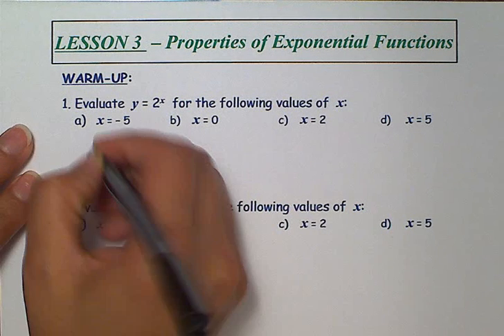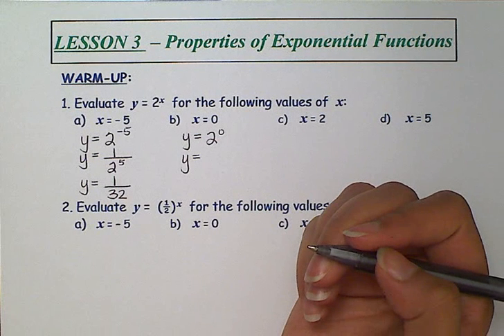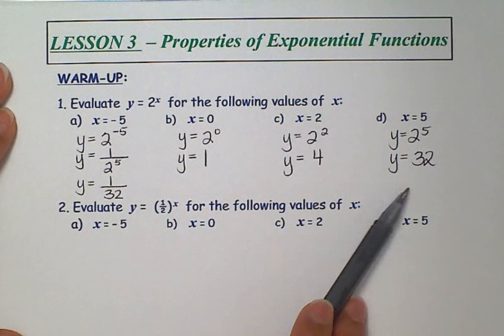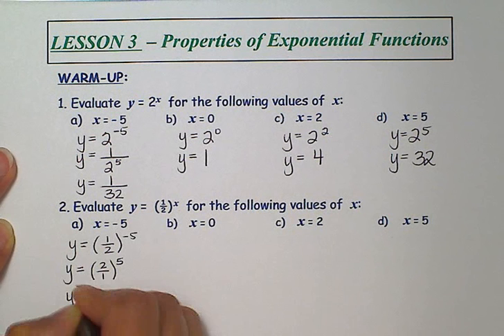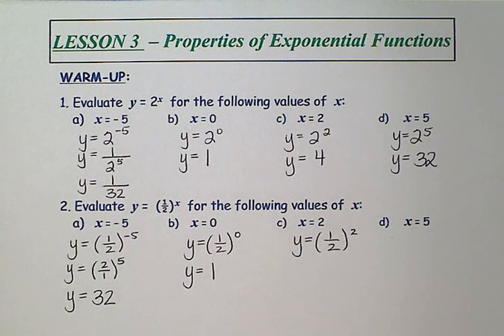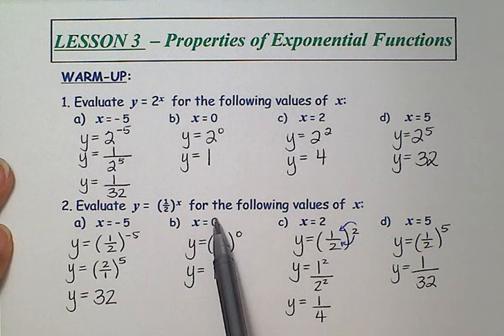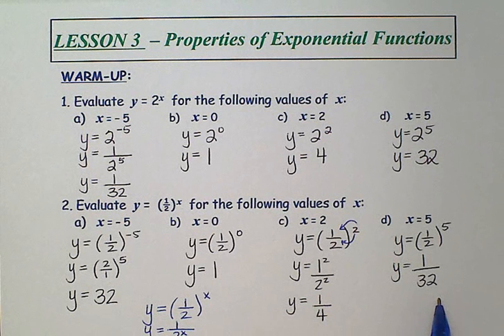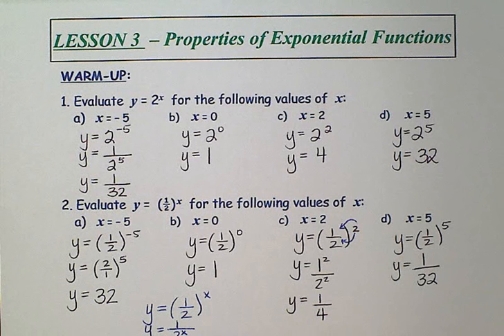L3 - Properties of Exp Func Part 1